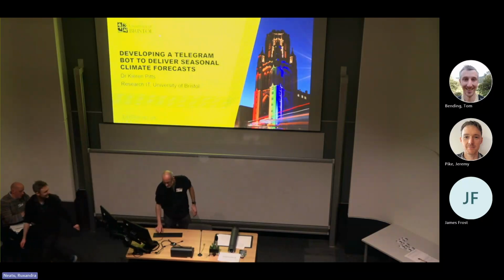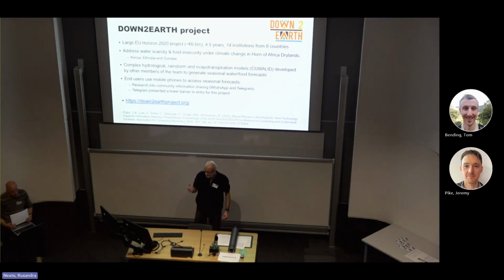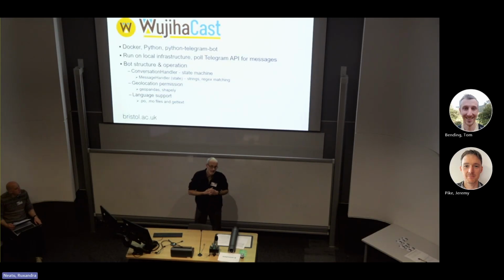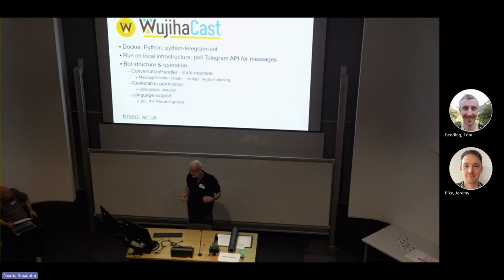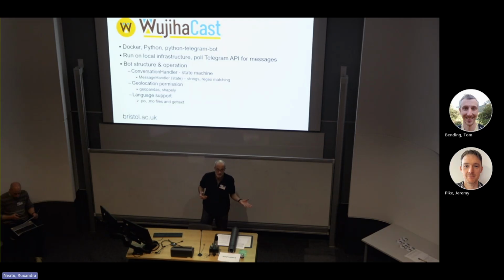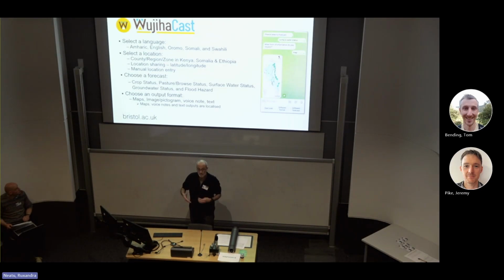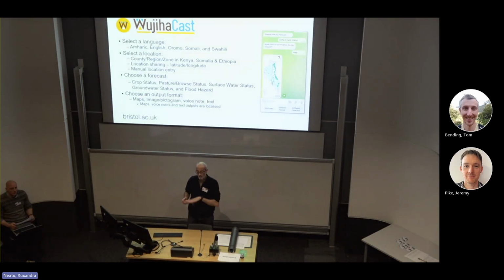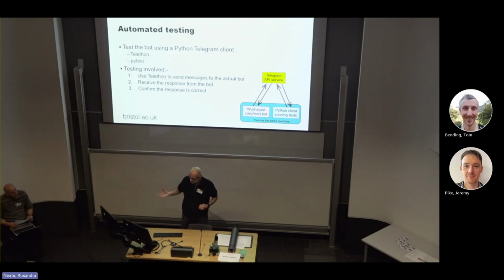Developing a Telegram bot to deliver seasonal climate forecasts | RSE South West 2026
Presented by Kieren Pitts at the RSE South West meeting at the University of Exeter on 20 Feb 2026.

This event was supported by the Society of RSE's Events and Initiatives fund. Click the link below for more information.